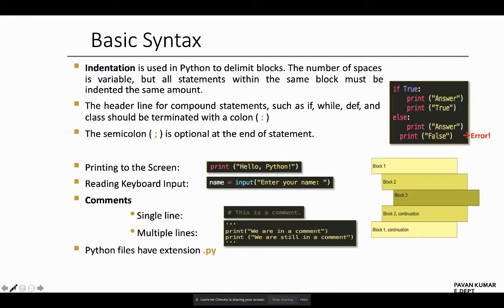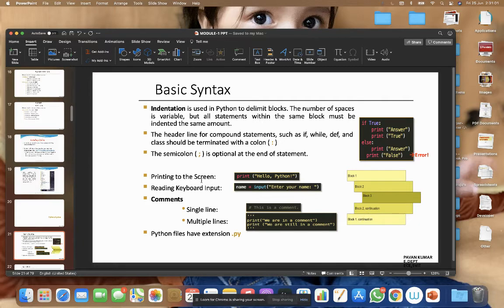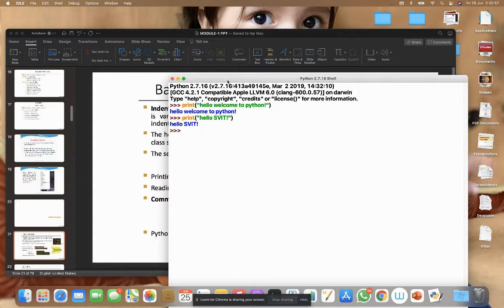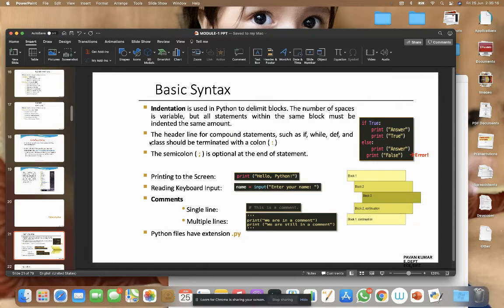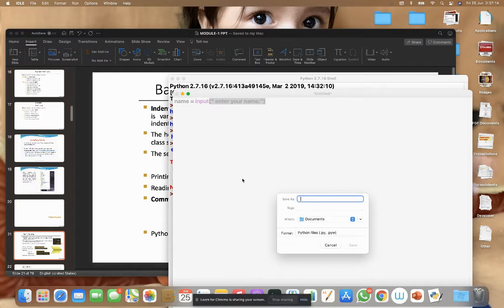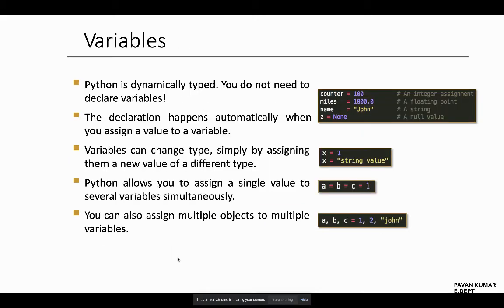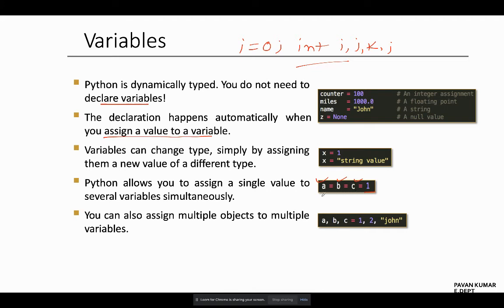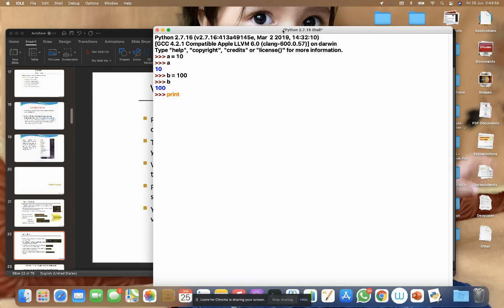module 1 , PART-2,python syntax , python variables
python syntax , python variables